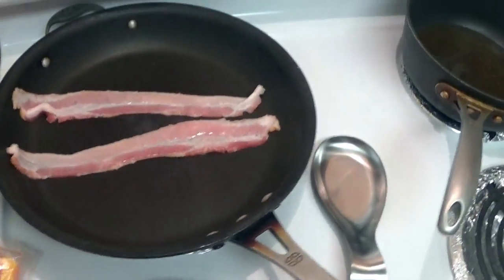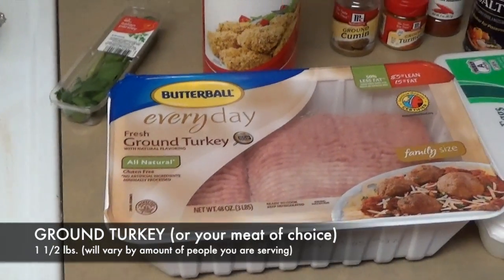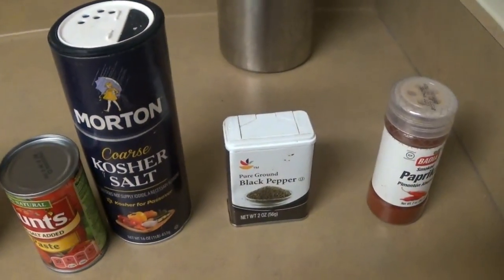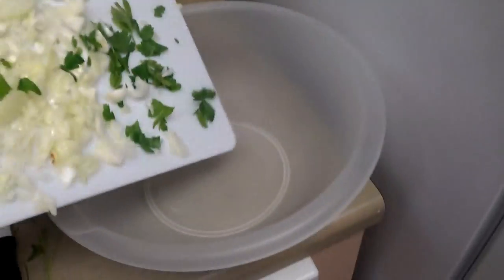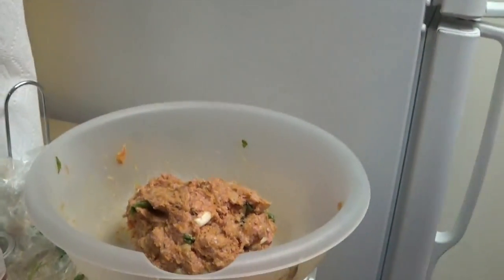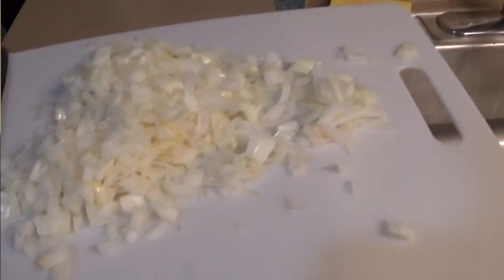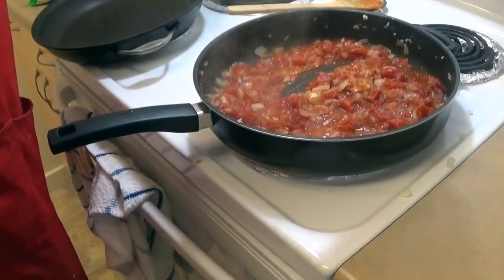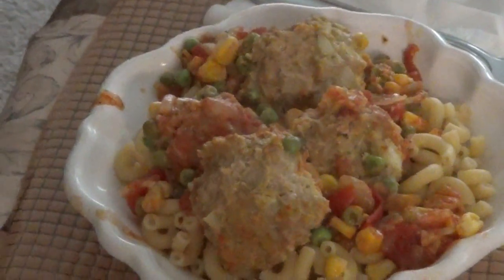African Delights, Round 1 | Hendy's Kitchen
Welcome to Hendy's Kitchen, the show where I teach you my take on dishes from around the world in 25 minutes or less!

On today's episode: Moroccan Meatballs

INGREDIENTS LISTED IN VIDEO

Cut up the small onion and parsley. Put into large mixing bowl, along with spices. Mix eggs in separate bowl, then pour into large bowl. Add meat, and mix well. Form into large balls and place on a plate.
Place olive oil in large pan (w/ cover) and heat up over medium heat. Cut large onion. Once oil is heated up, sauté in pan. When that's done, pour in the tomato sauce & 2 TBSP tomato paste. Mix well. Add in meatballs, but make sure they don't touch. Cover and simmer for 1 hour.

BLESS THE RAINS DOWN IN AFRICA!

NEXT EPISODE: Memorial Day Special 2017 | Saturday, May 27, 2017.

Google+: +BXV2009